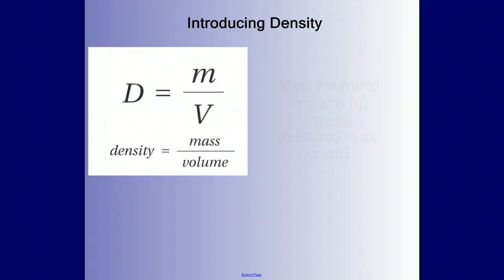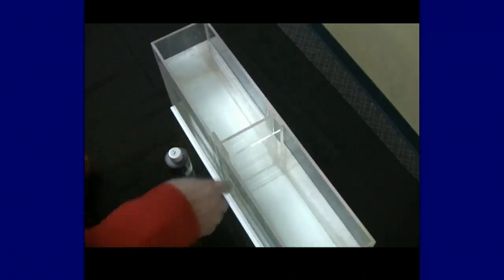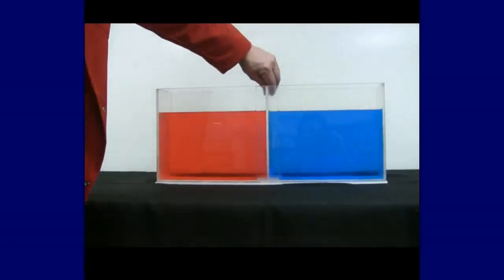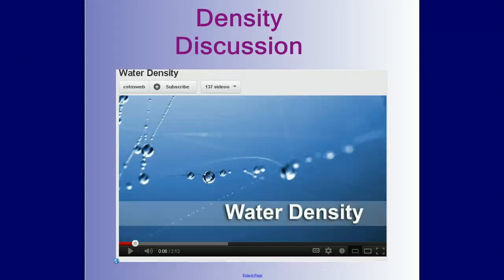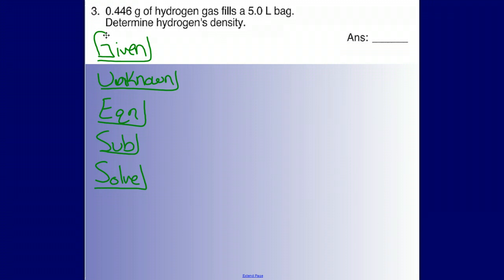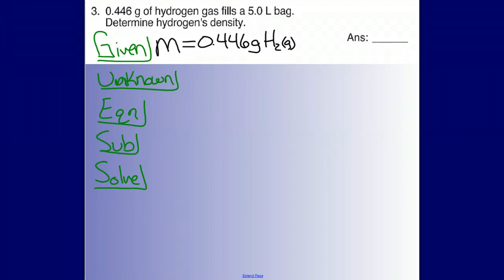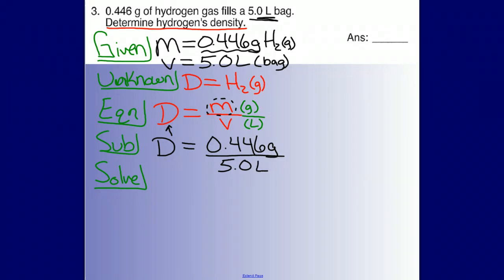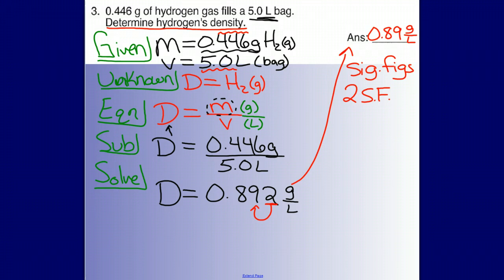Density Discussion 1.10 (1-2)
Introduction video into Density and calculations involving density.